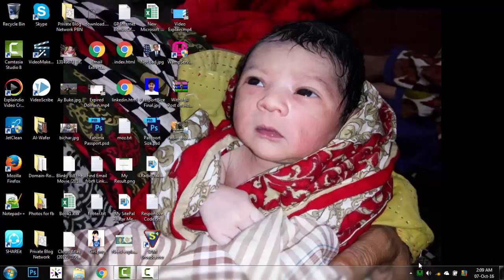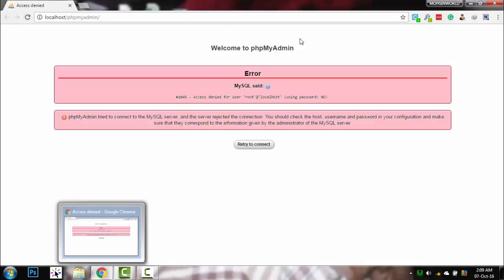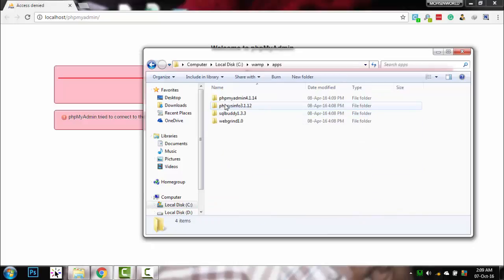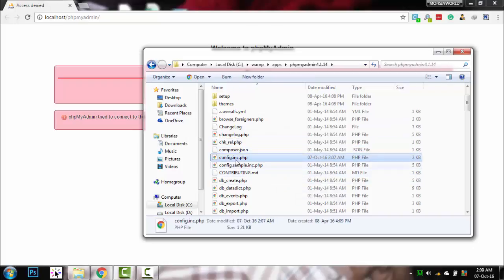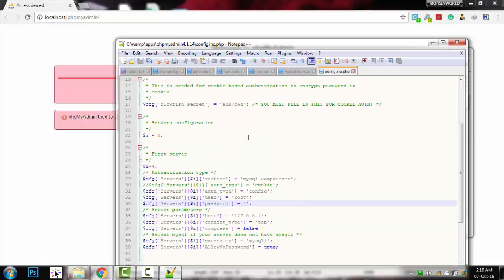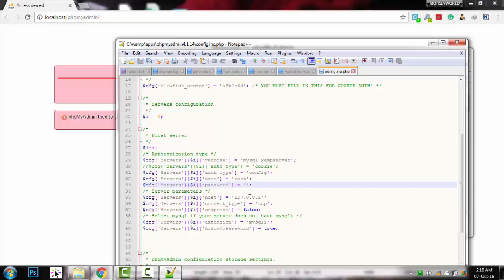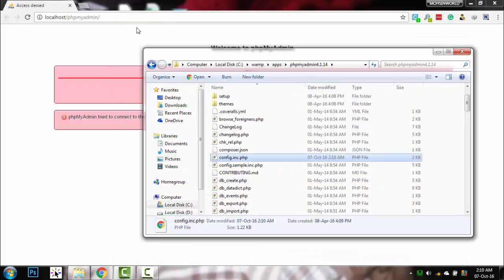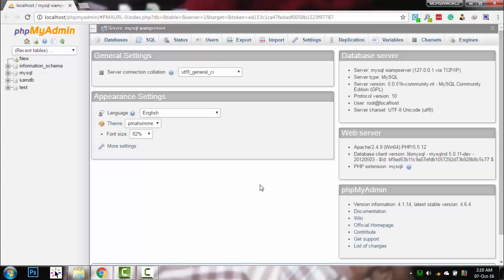How to Fix Wampserver phpMyAdmin Access Denied Issue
Welcome to phpMyAdmin Error MySQL said: Documentation

#1045 - Access denied for user 'root'@'localhost' (using password: YES)
 phpMyAdmin tried to connect to the MySQL server, and the server rejected the connection. You should check the host, username and password in your configuration and make sure that they correspond to the information given by the administrator of the MySQL server.